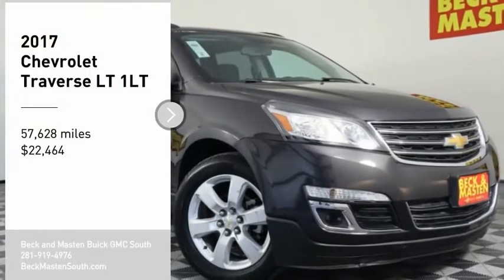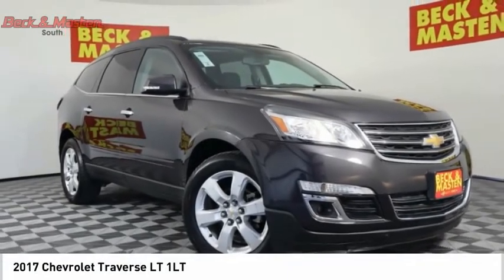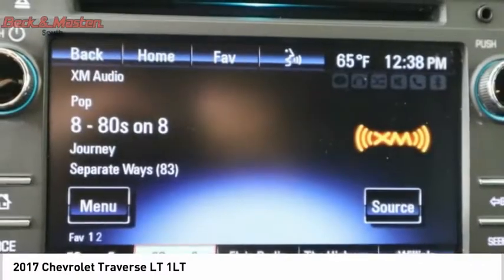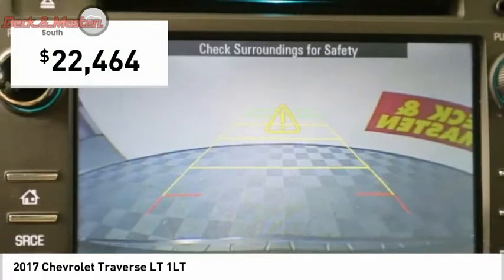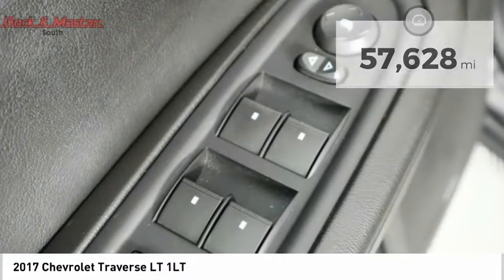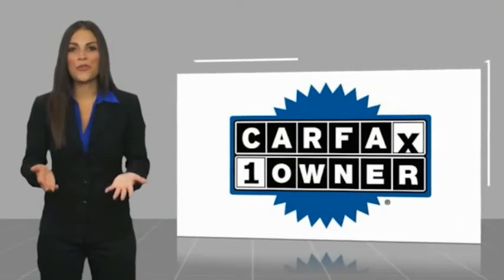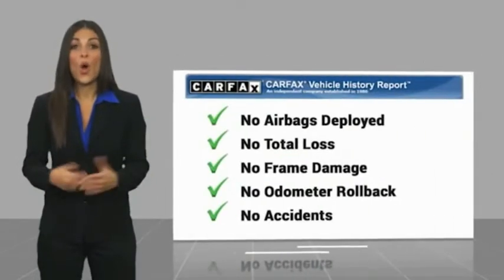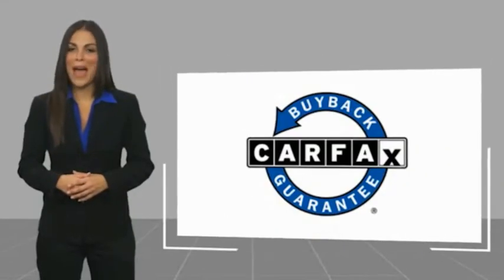2017 Chevrolet Traverse SK126A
2017 Chevrolet Traverse LT 1LT

With such great unique features like a backup sensor, rear air conditioning, parking assistance, braking assist, hill start assist, stability control, traction control, anti-lock brakes, dual airbags, and side air bag system, you'll be excited to take this 2017 Chevrolet Traverse LT 1LT for a ride.  It has a 6 Cylinder engine.  This one's available at the low price of $22,464.  Be sure of your safety with a crash test rating of 5 out of 5 stars.  For a good-looking vehicle from the inside out, this SUV features a timeless tungsten metallic exterior along with an ebony interior.  Even the passengers in the back seat will ride in comfort thanks to the rear air control.  Park with ease using the parking sensors.  Equipped with a rear spoiler, this vehicle will look and feel like it's ready to race.  Don't regret waiting on this one!